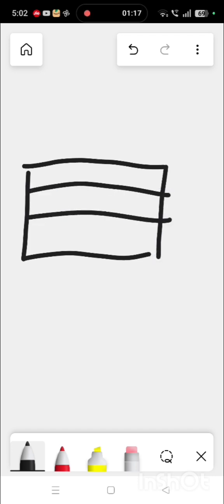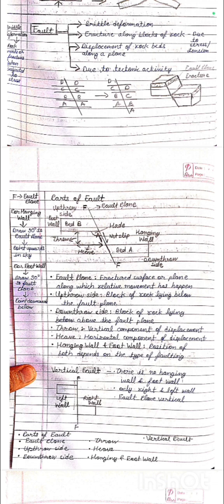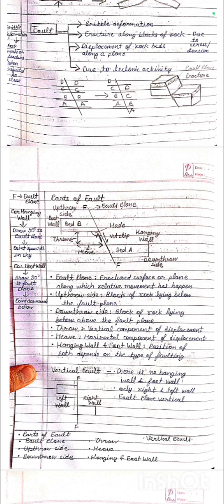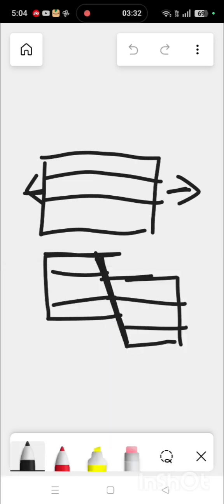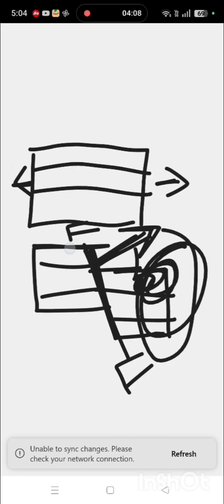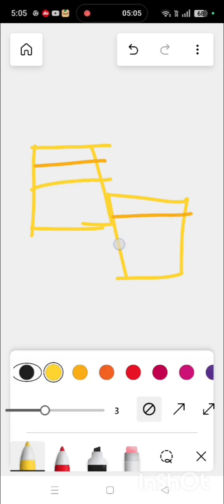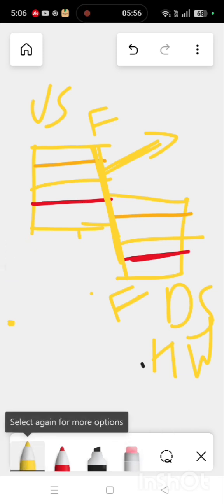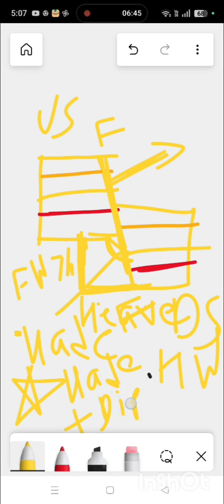Structural geology - fault and it's parts